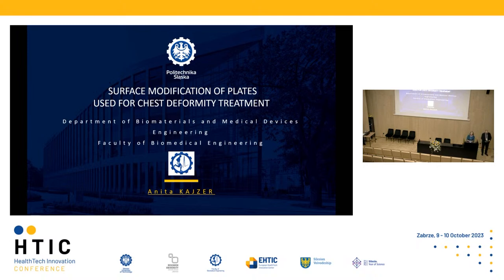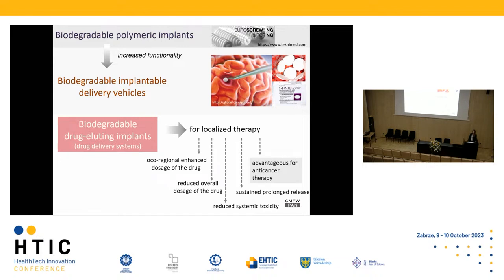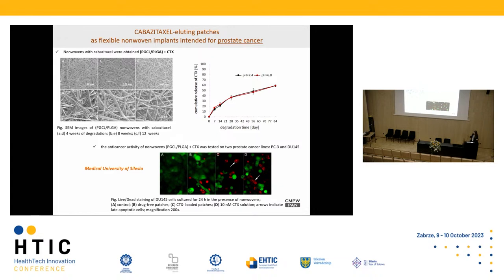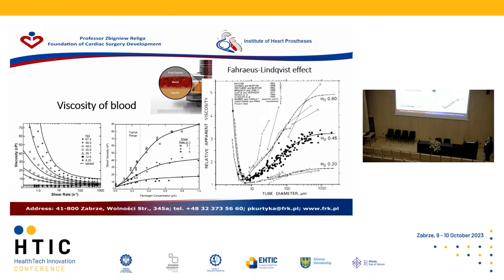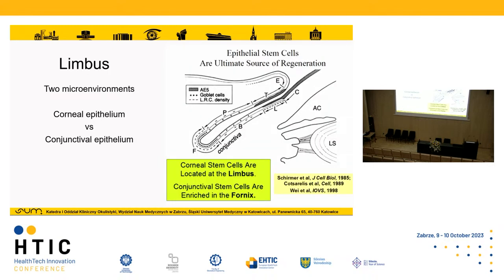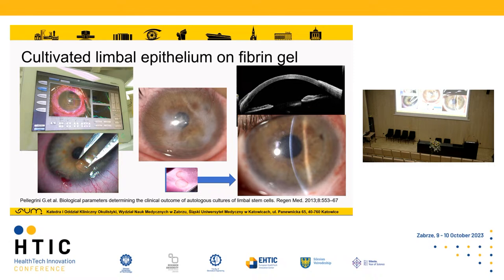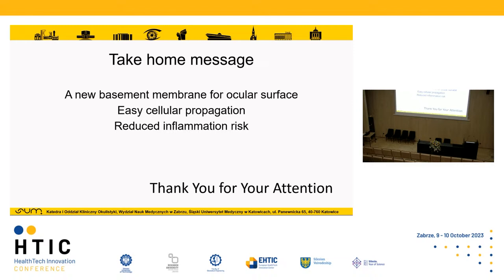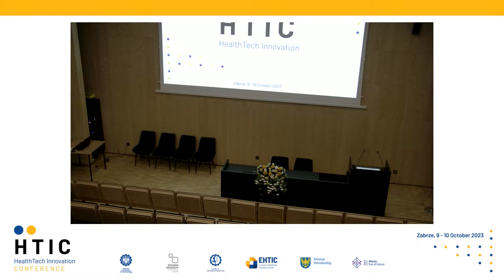HTIC 2023: HealthTech Innovation in Personalized Medicine p.2 | Tuesday, October 10, 2023, 9:30 a.m.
HealthTech Innovation in Personalized Medicine, part 2, during HealthTech Innovation Conference HTIC 2023.

Tuesday, October 10, 2023, 9:30 a.m., live from the Philips Auditorium in Zabrze.